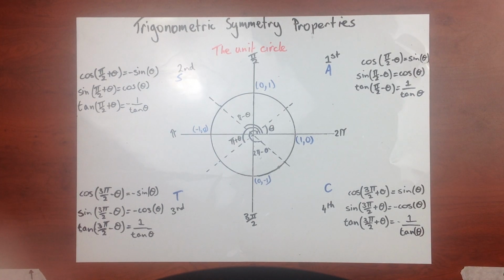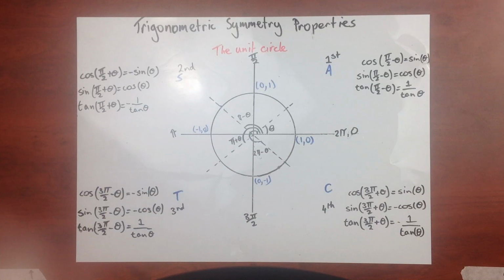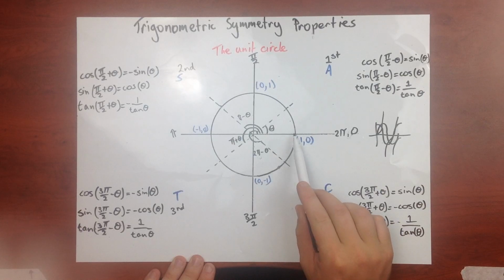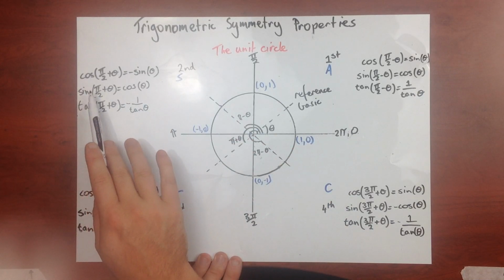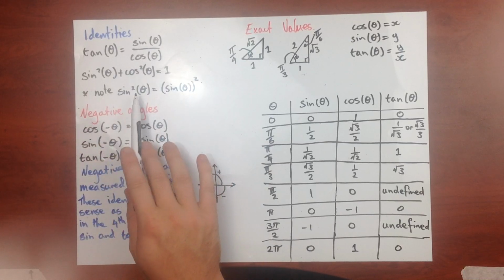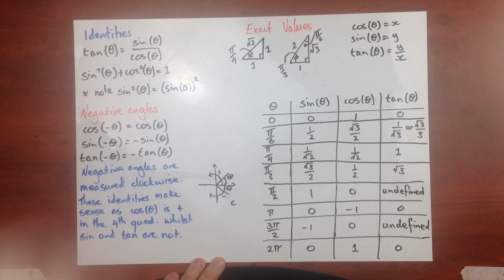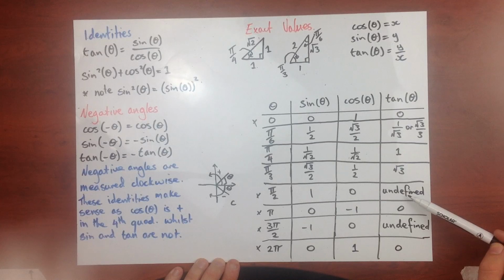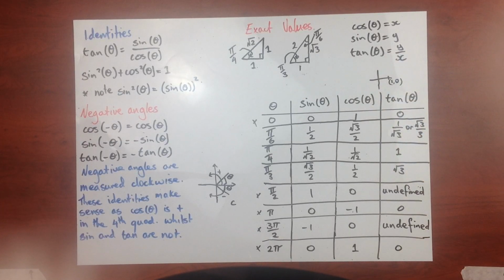Trigonometric identities and the unit circle theory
In this video I go through the theory and ideas related to trigonometric identities, the unit circle and exact values. To check out this theory in action check out my video titled Trigonometric identities and the unit circle examples